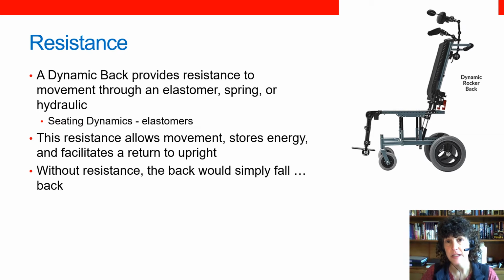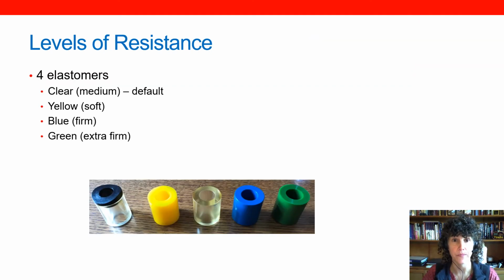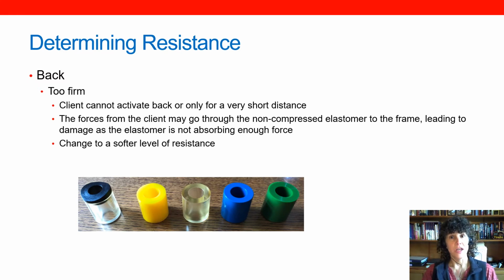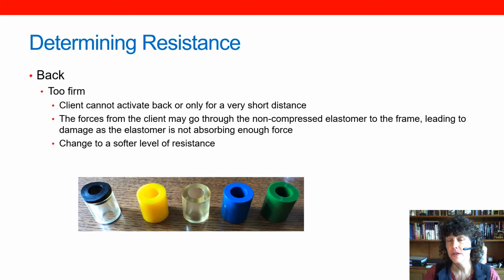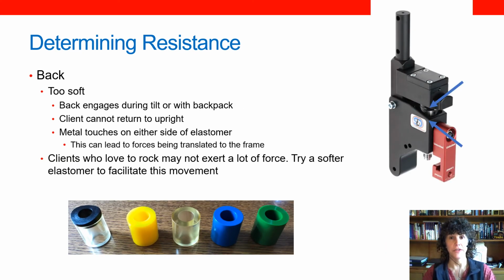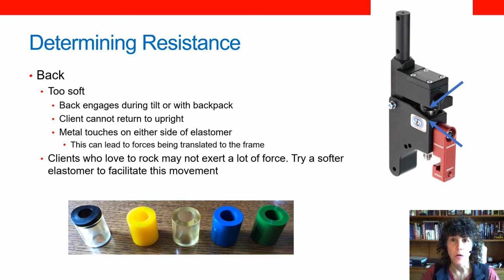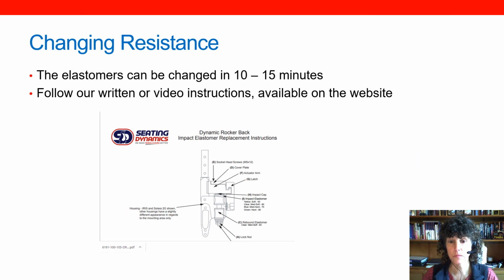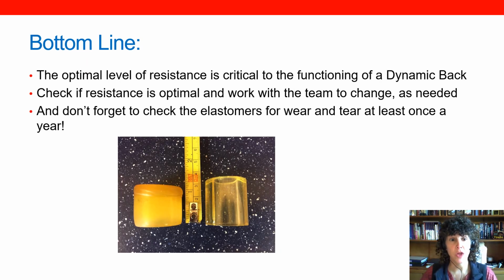Seating Dynamics: Quick Class - Resistance DRBI Back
The optimal level of resistance is critical to the functioning of a Dynamic Back. In this Quick Class, we will review how to determine if the resistance is too firm, too soft, or just right.